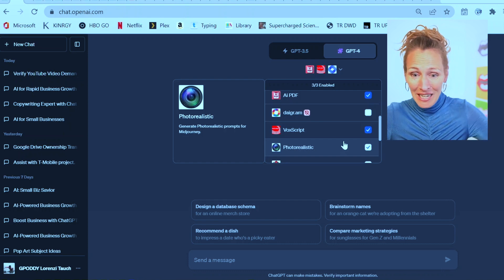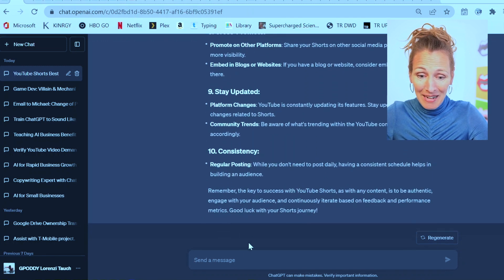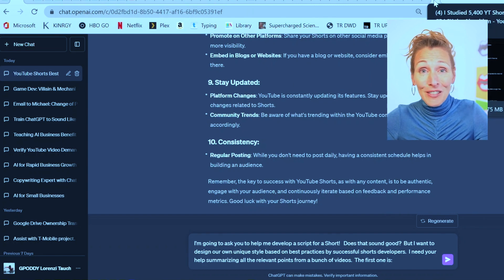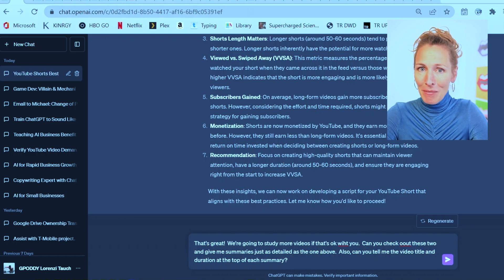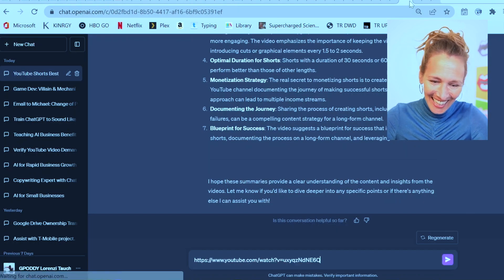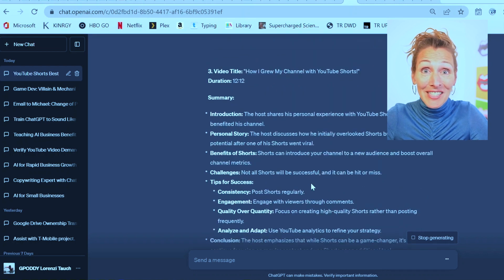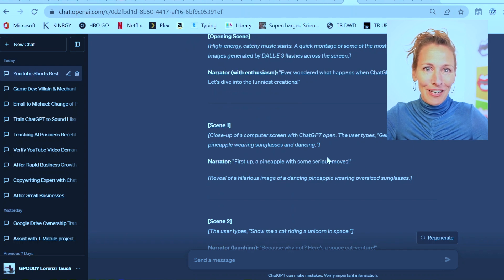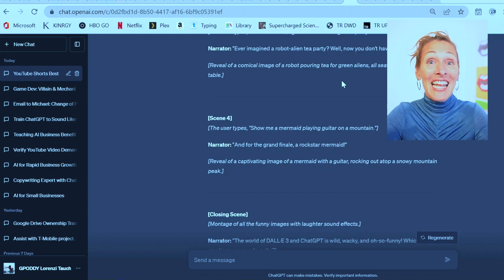Can ChatGPT watch youtube? We made ChatGPT binge 95minutes of youtube and summarize what it learned.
Want to research YouTube but don't have time to watch the latest best practices? See how we leveraged ChatGPT and its VoxScript plugin to absorb 95 minutes of YouTube creator tips so we could craft an amazing Short script. By feeding ChatGPT multiple videos from successful Shorts channels, it learned their secrets and crafted a script using punchy visuals, humor, and a clear call-to-action. We put ChatGPT's new expertise to the test - the result is an entertaining 60-second video that applied the latest YouTube trends. Take your Shorts game to the next level by training ChatGPT to binge-watch content so you don't have to!